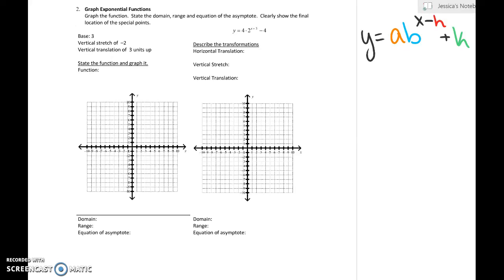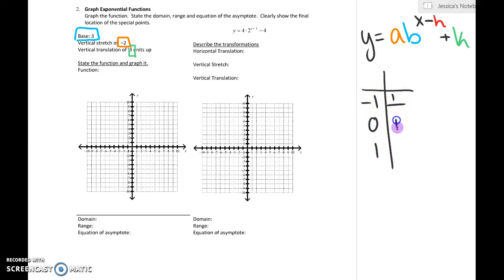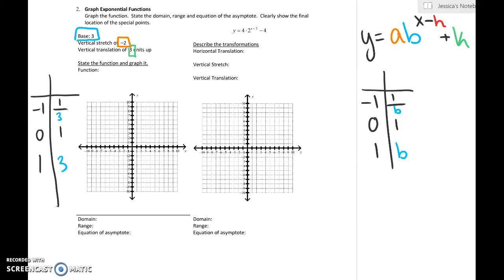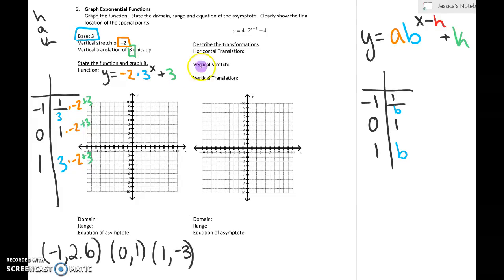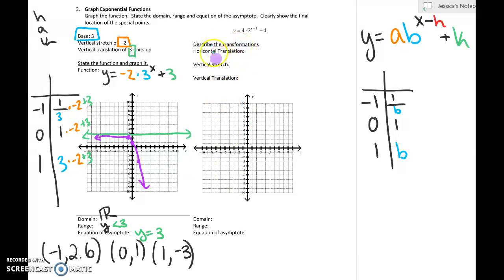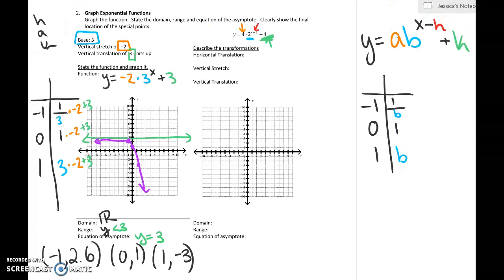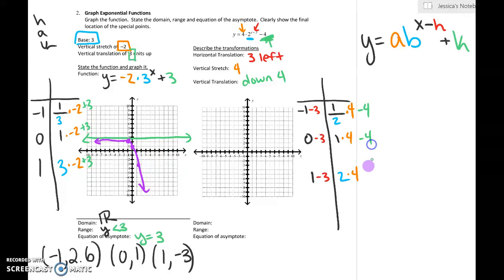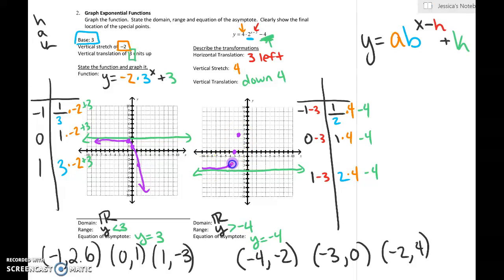Graphing Exponential Functions